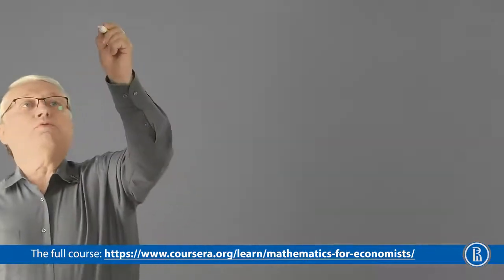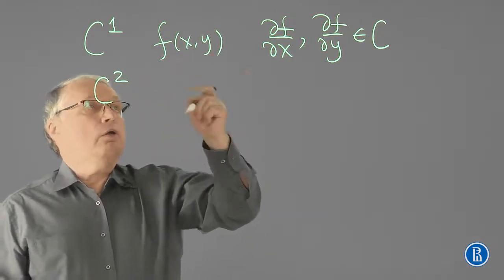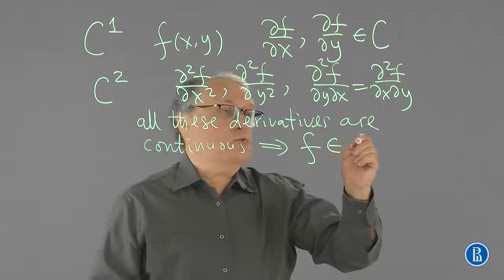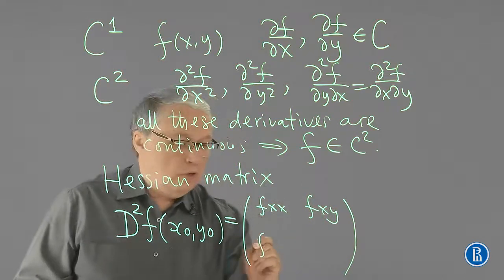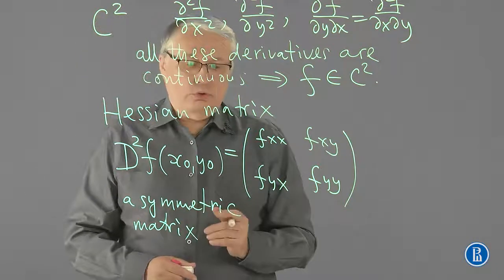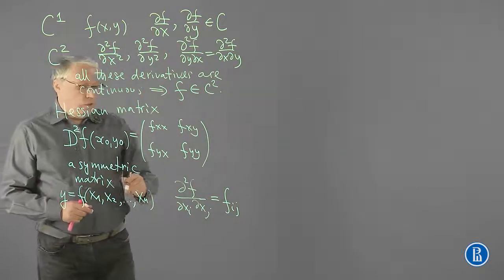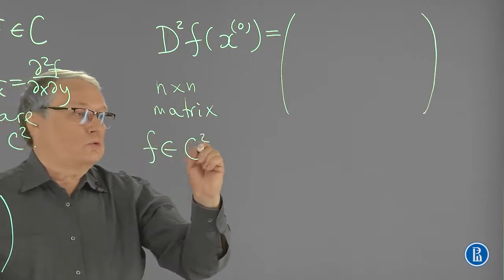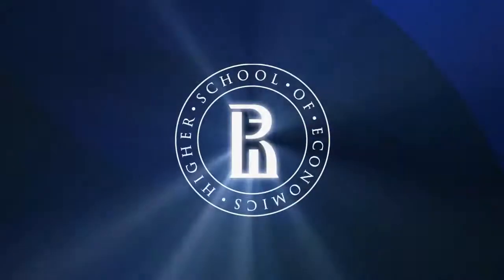2.13. Hessian matrix. - Mathematics for economists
Link to this course:
2.13. Hessian matrix. - Mathematics for economists

This course is an important part of the undergraduate stage in education for future economists. It's also useful for graduate students who would like to gain knowledge and skills in an important part of math. It gives students skills for implementation of the mathematical knowledge and expertise to the problems of economics. Its prerequisites are both the knowledge of the single variable calculus and the foundations of linear algebra including operations on matrices and the general theory of systems of simultaneous equations. Some knowledge of vector spaces would be beneficial for a student.

The course covers several variable calculus, both constrained and unconstrained optimization. The course is aimed at teaching students to master comparative statics problems, optimization problems using the acquired mathematical tools.
Home assignments will be provided on a weekly basis.

The objective of the course is to acquire the students’ knowledge in the field of mathematics and to make them ready to analyze simulated as well as real economic situations.

Students learn how to use and apply mathematics by working with concrete examples and exercises. Moreover this course is aimed at showing what constitutes a solid proof. The ability to present proofs can be trained and improved and in that respect the course is helpful. It will be shown that math is not reduced just to “cookbook recipes”. On the contrary  the deep knowledge of math concepts helps to understand real life situations.

2.13. Hessian matrix. - Mathematics for economists